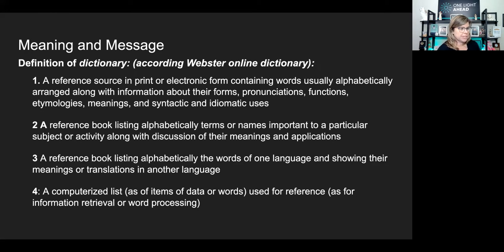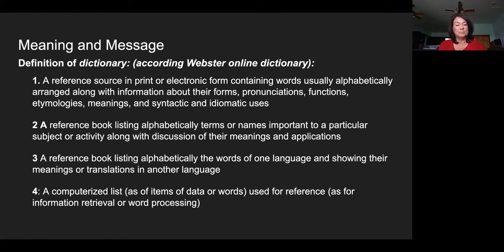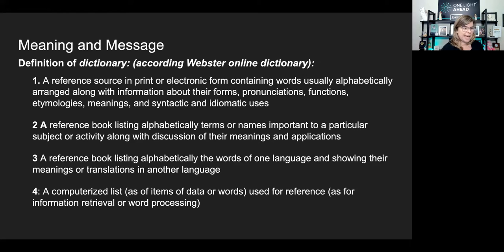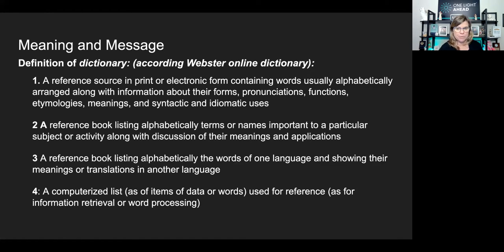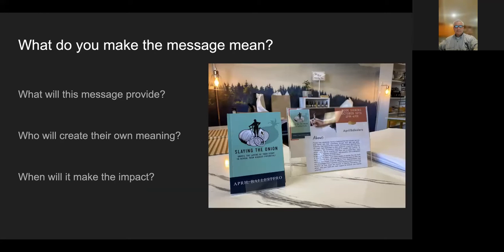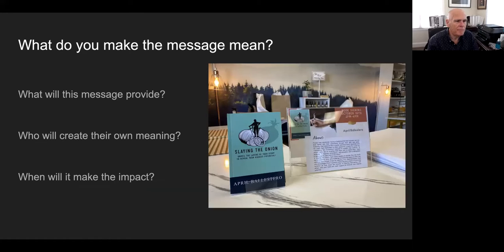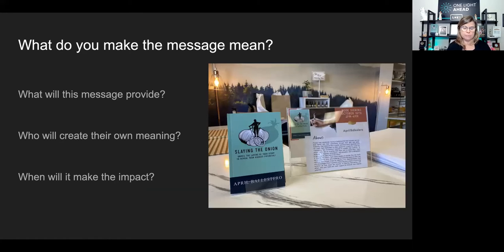Love what you do 04252022 Meaning and Message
A journey of discussion around meaning and message!  We always have a diverse group of perspectives.

Is one meaning and message black and white?

How do you create a KPI for Emotional Intelligence and Energy?

What is the formula for opening another location or two?

These are just a few of the questions and conversations to this week's FREE Q&A, join us to ask a few of your own!